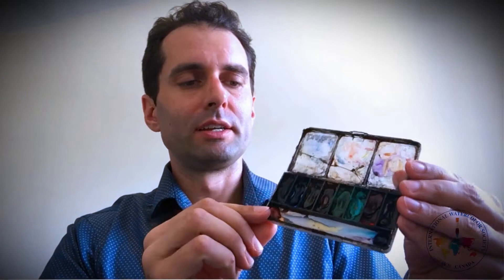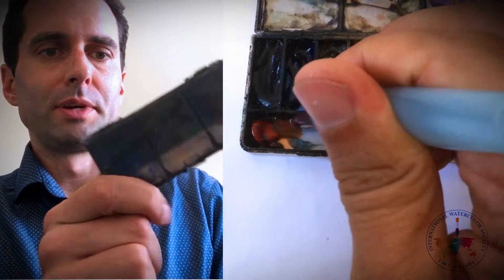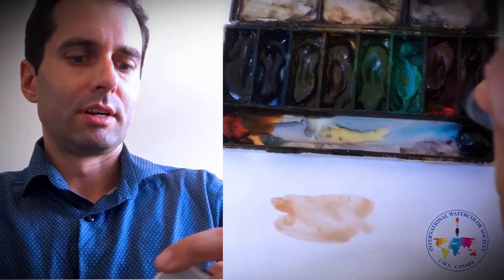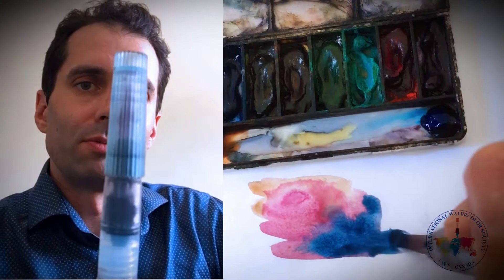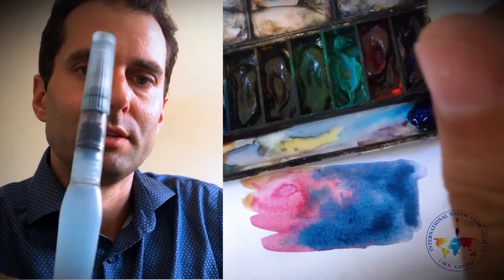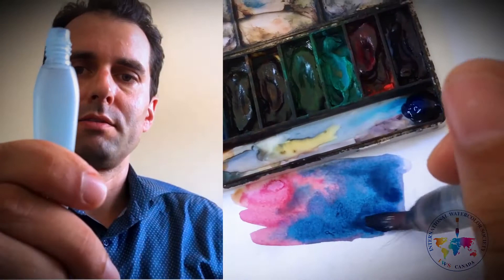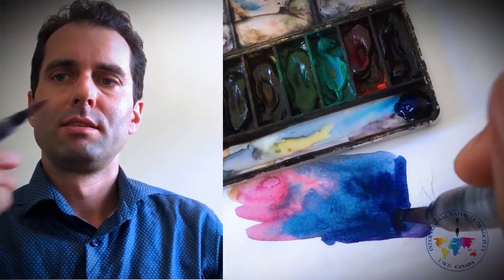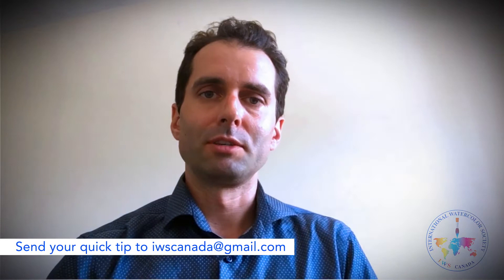Watercolour QuickTips 001 - Waterbrush pens and travel kit, with Ian Wright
The first in a series of videos by IWS Canada featuring quick tips from members on what they find most helpful in their painting practice.